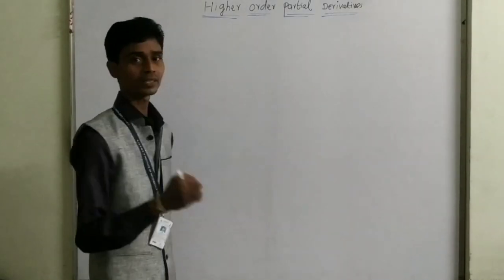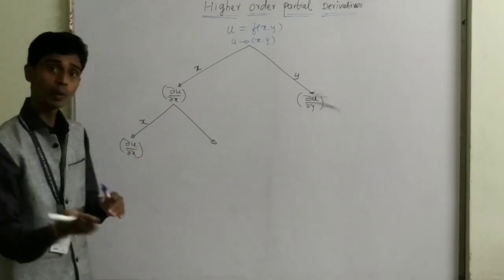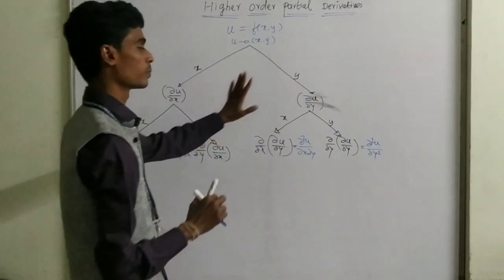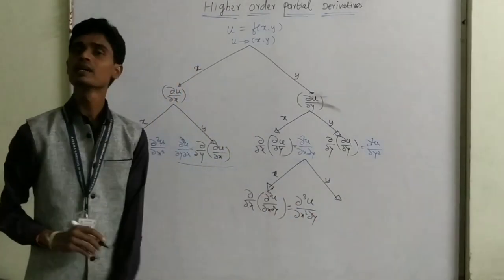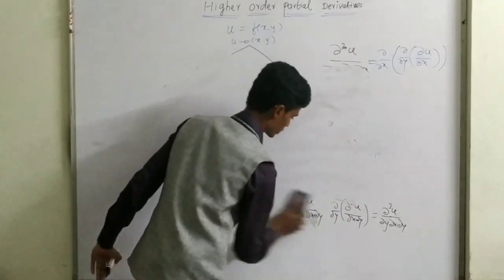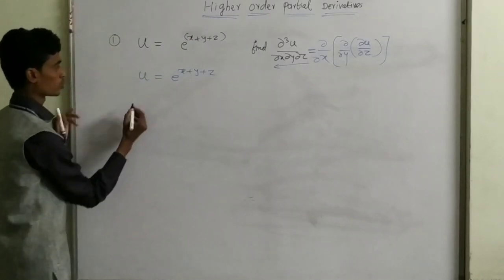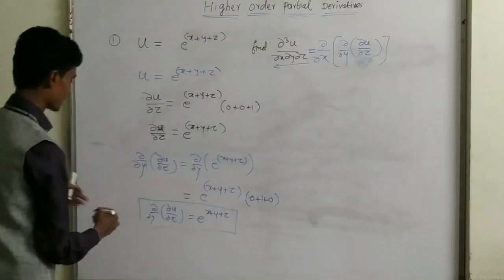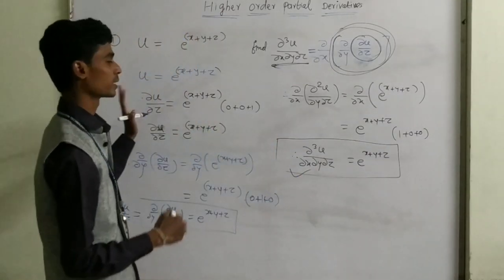Higher Order partial derivative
Video by - Prof. Pandit B Shinde
Description - How to find the higher-order partial derivative.